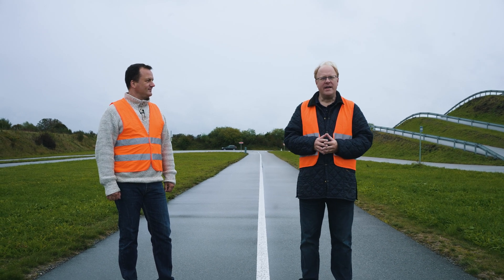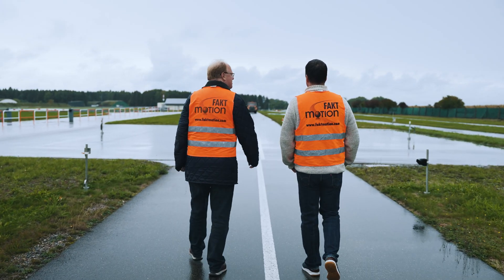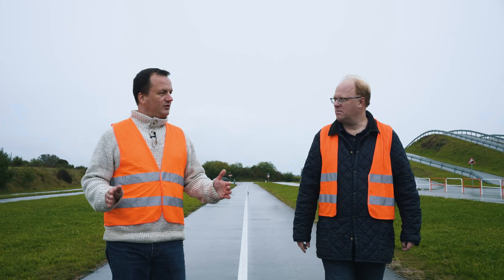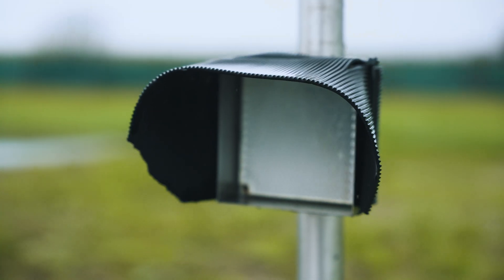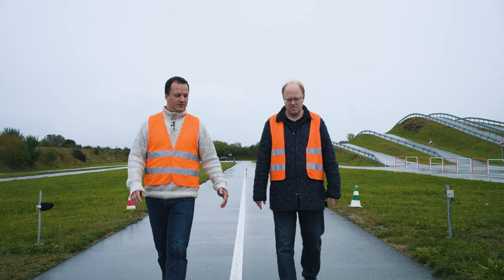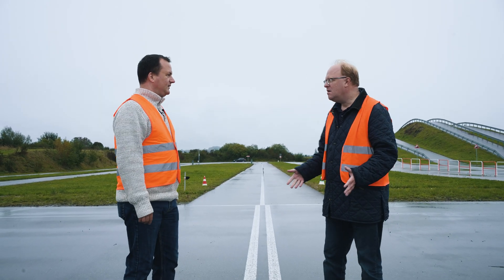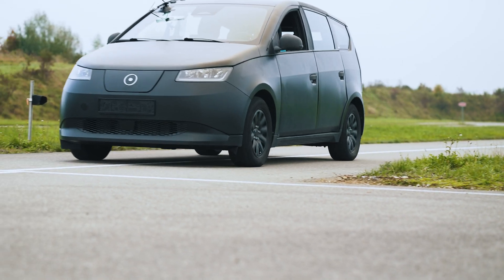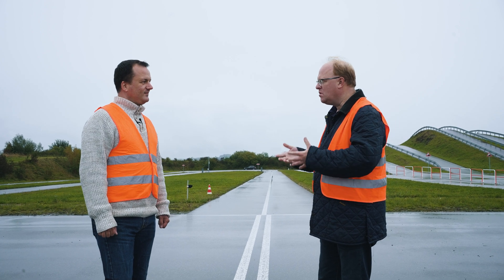Noise and Vibration (NVH) of the Sion - Part II | Sono Motors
Let's get the Sion on the test track for noise and vibration measurements (NVH). Today Henrik explains what our team is working on at the moment to reduce noise and vibrations for a better driving experience but also to reduce the noise for the surrounding.

Have you seen our other videos in the tech series on building the Sion series-validation vehicles.

VISION
We have to stop wasting our planet’s resources. CO₂ emissions must be reduced, with immediate effect. We have decided to  take matters into our own hands by making clean mobility affordable for all. For you and for generations to come.

THE SION
The Sion is the first series-produced car that can additionally charge its battery using solar power. A car that charges itself – a Solar Electric Vehicle (SEV).

The Sion is equipped with a 54 kWh battery, which corresponds to a total range of up to 305 km. Additional range is also provided by the solar panels, seamlessly integrated into the body of the car. These are able to harness the power of the sun and generate up to 245 km (average 112 km) per week of additional range at peak. Solar charging will be available whilst driving, to enable the most efficient use of daylight hours.